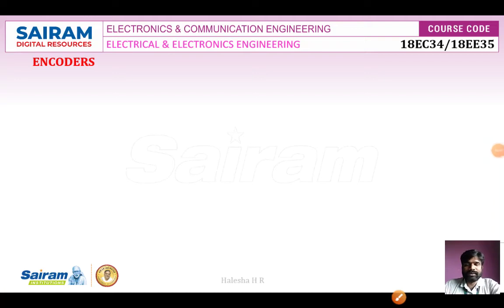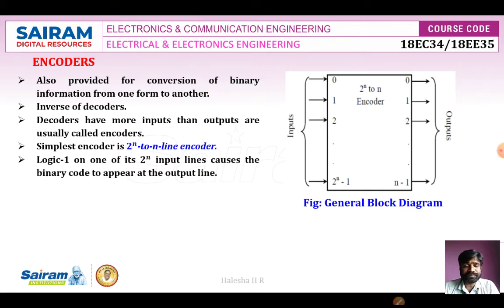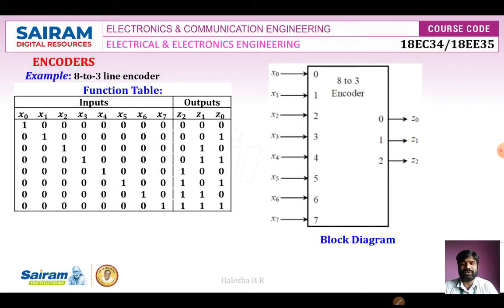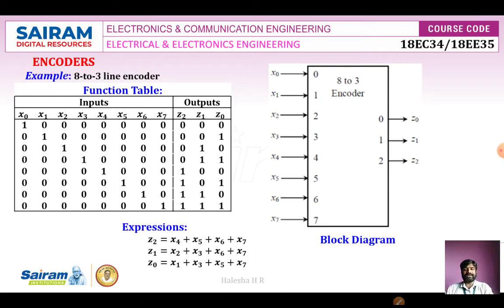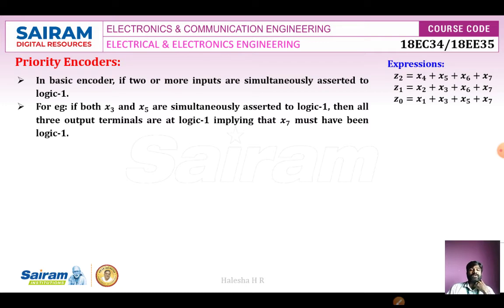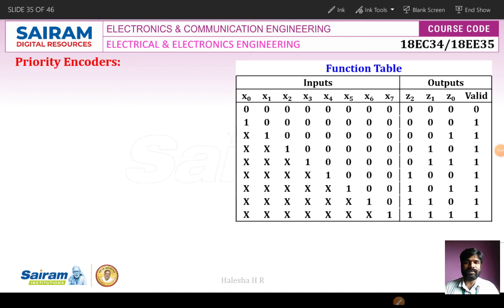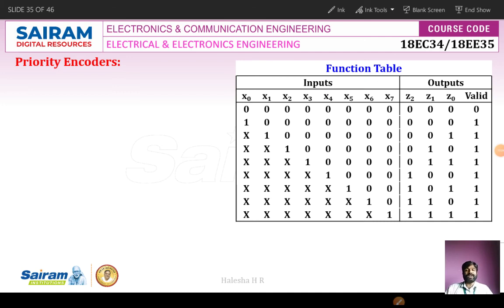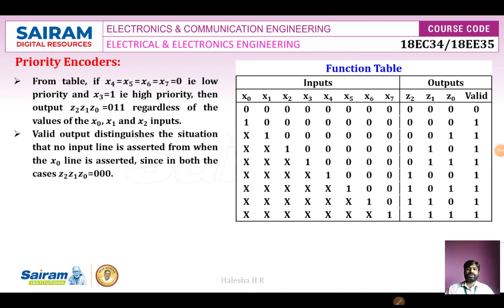Lecture Video_18EE35_Module 2_5_Halesha H R